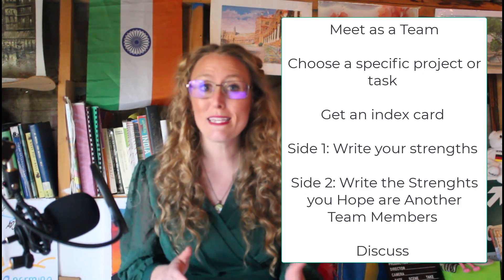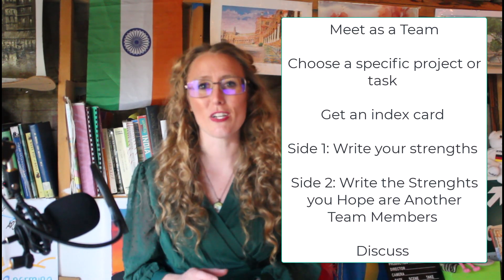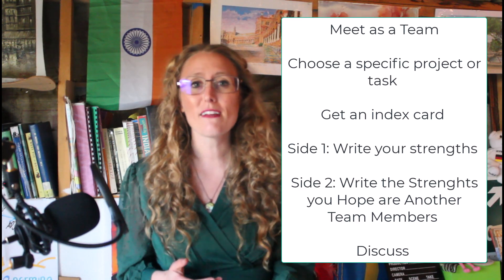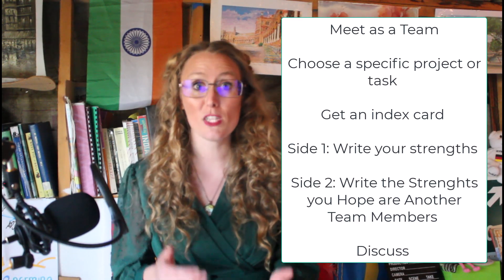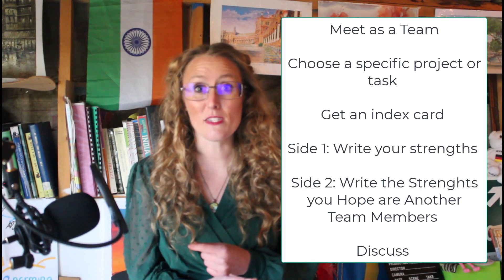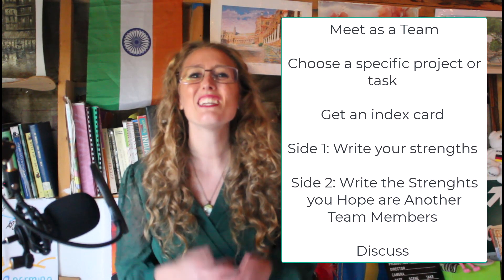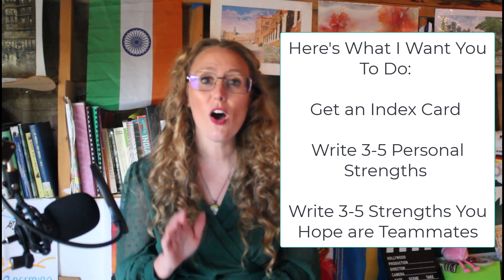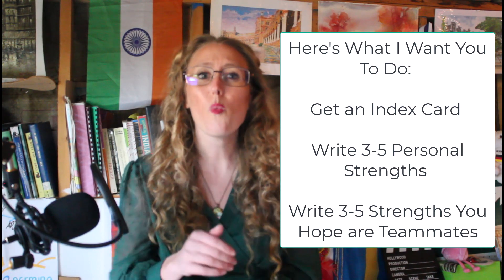Learning Barn Lessons: Index Cards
A 5-minute activity to have a catered and action-focused team-strengths conversation for your next project.